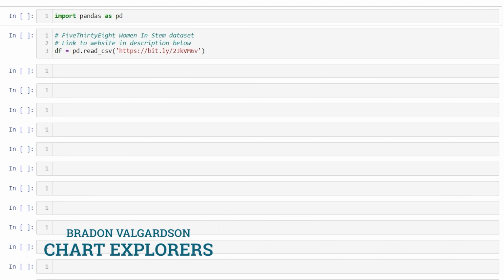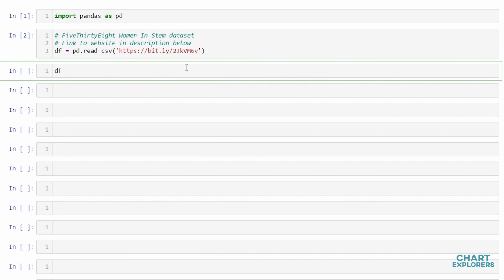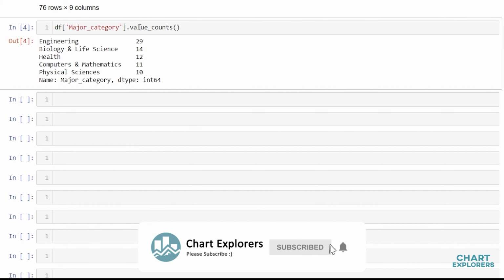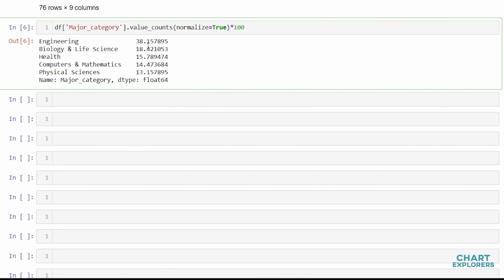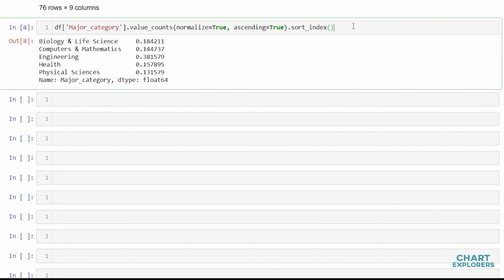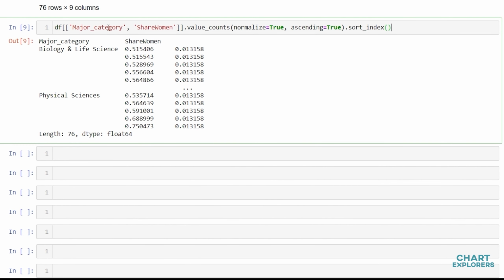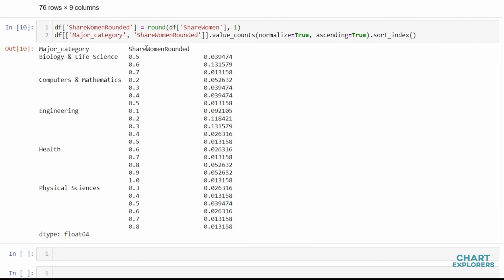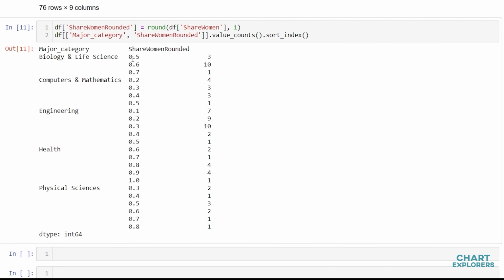How to get a frequency table with pandas value counts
In this video we go over pandas value counts method. Using this method we can get a frequency table that shows how many elements appear in a column of a DataFrame or a Series. We discuss how to sort the values and sort by index. We also discuss how to return the proportion and percent rather than the counts.

0:00 Intro
0:24 Data overview
0:40 Value counts basics
1:10 Get proportion
1:23 Get percent
1:35 Sort ascending
1:50 Sort index values
2:09 Multiple columns